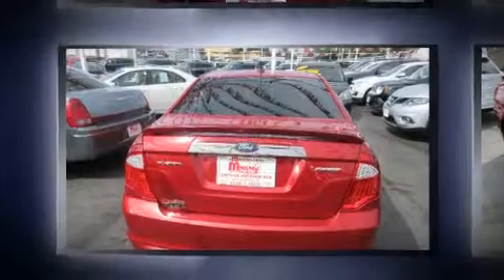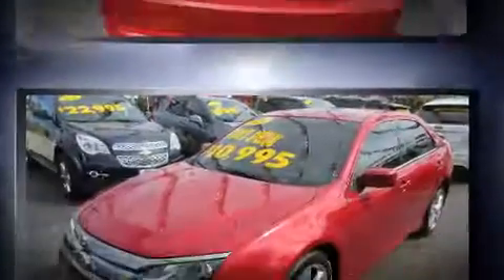2011 Ford Fusion Sport in Oak Lawn, IL 60453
Treat yourself to a test drive in the 2011 Ford Fusion. This 4 door, 5 passenger sedan still has fewer than 70,000 miles! Under the hood you'll find a 6 cylinder engine with more than 250 horsepower, and for added security, dynamic Stability Control supplements the drivetrain. All of the following features are included: 1-touch window functionality, an automatic dimming rear-view mirror, front bucket seats, air conditioning, tilt and telescoping steering wheel, power windows, and leather upholstery. Ford ensures the safety and security of its passengers with equipment such as: dual front impact airbags, head curtain airbags, traction control, brake assist, ignition disabling, and 4 wheel disc brakes with ABS. This car was designed with safety in mind, allowing you to drive with even greater assurance. We pride ourselves in consistently exceeding our customer's expectations. Please don't hesitate to give us a call.